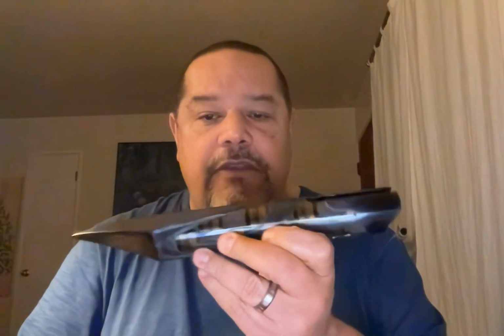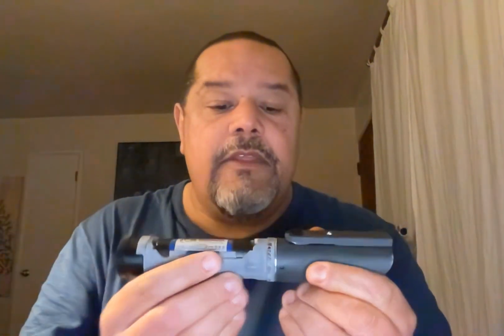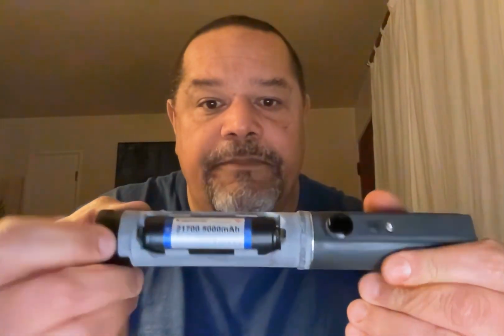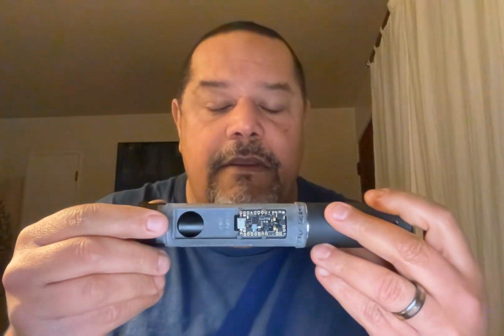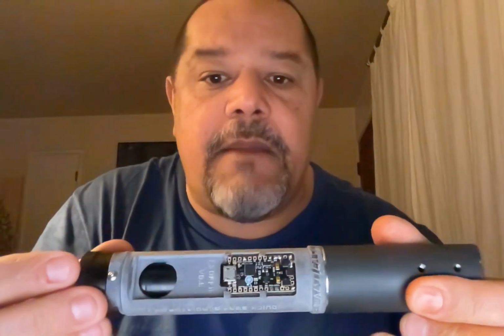Bendu Armory Gladiator Quickswap Saber Core Review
What does a Bendu Armory Saber core look like? How does it fit into Bendu sleeves? Hopefully this short, 9 minute video will answer some of the questions you have about these sabercores!
This is the product page on Bendu Armory's website for the Gladiator Sabercore

MTFBWY!